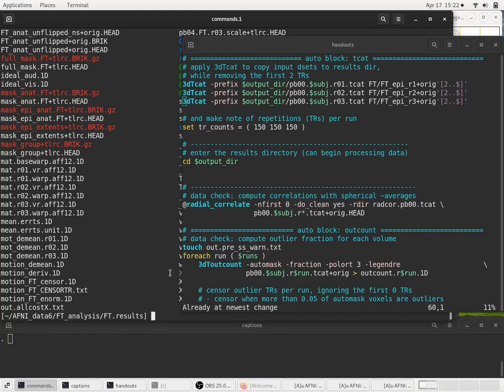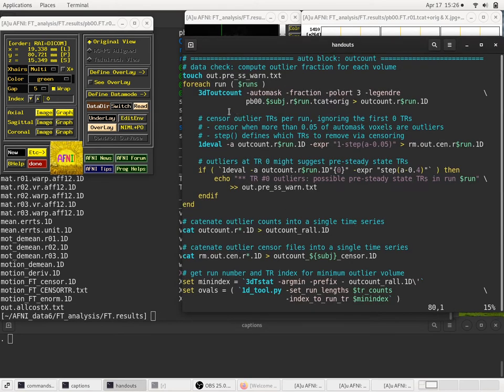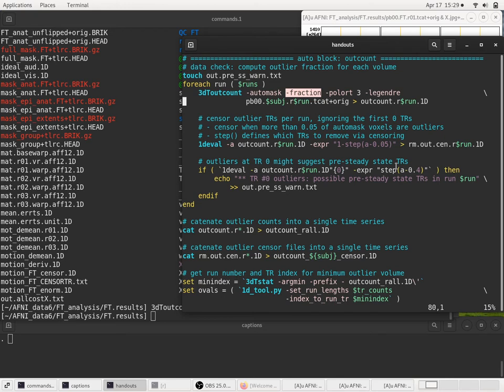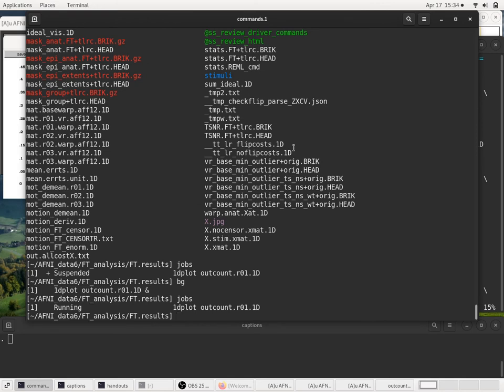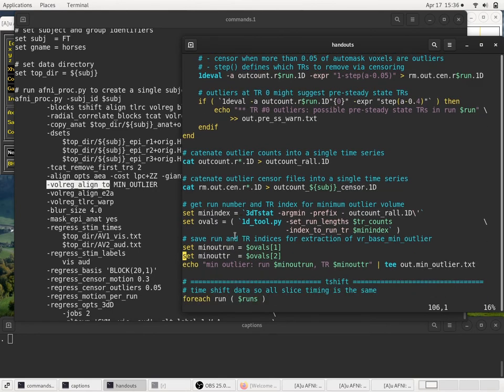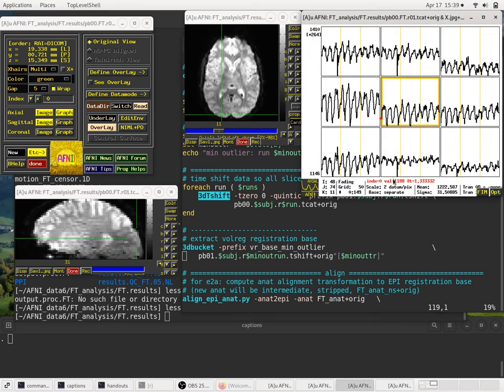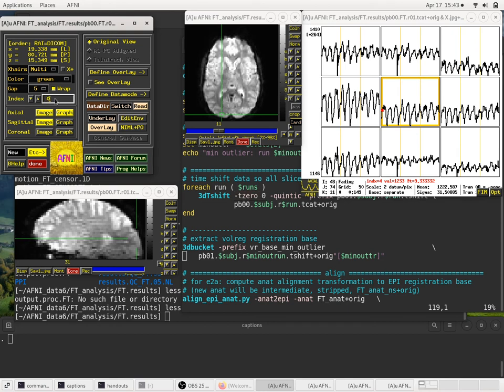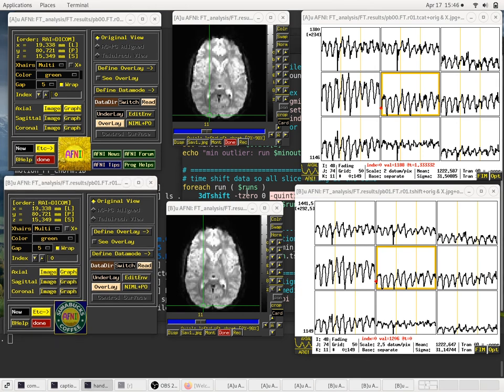[AFNI Academy] Start to Finish Hands-On (7/17): outliers and tshift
Processing: outcount and tshift blocks
3dToutcount command
+ what does it mean to be an outlier?
+ plot outlier graph
+ registration uses volume from min outlier time point (MIN_OUTLIER)
(@ 17:00) 3dTshift: review slice timing via afni graph window
(@ 21:00) open second controller and image/graph windows